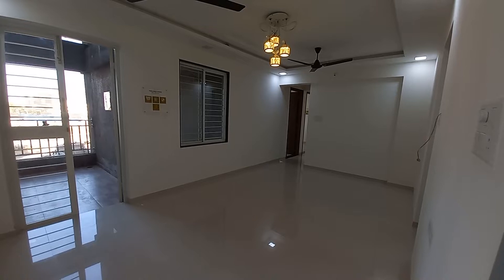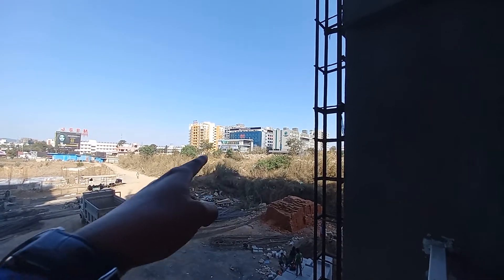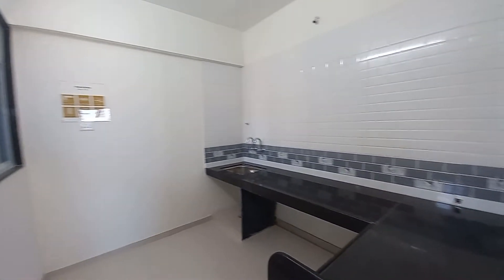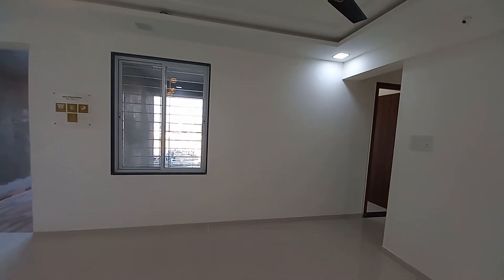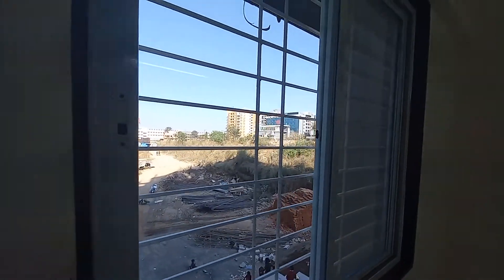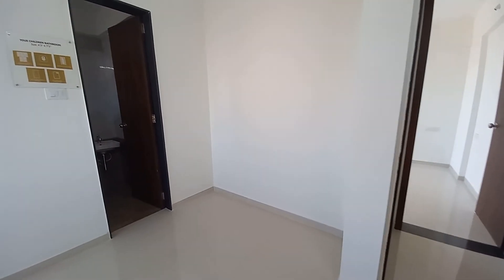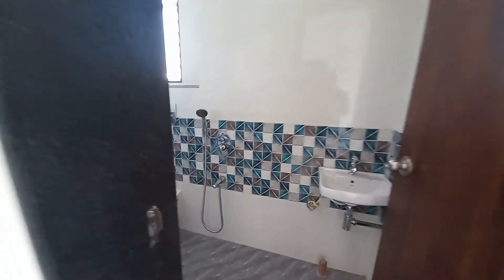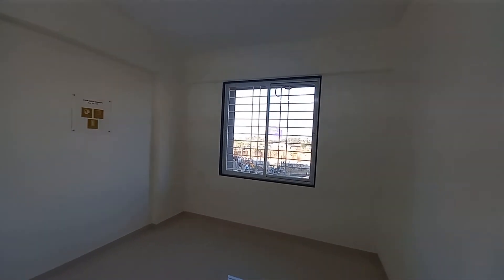Specious 3Bhk 1120sqft | Flats in Tathawade Pune | For Big Offers | Mg Global